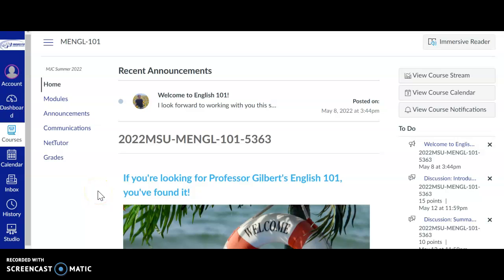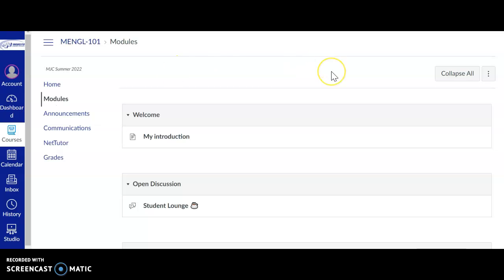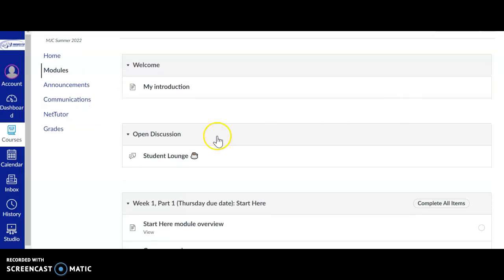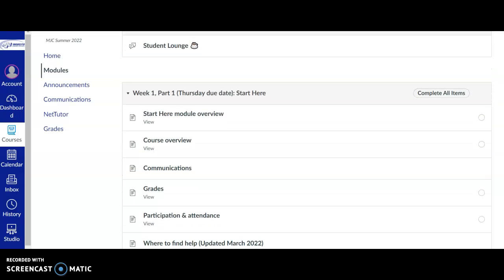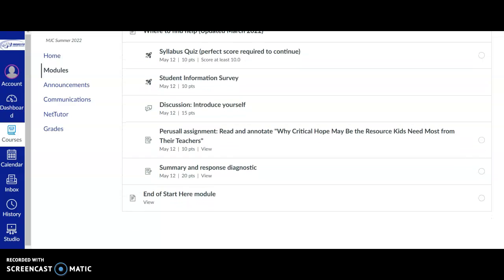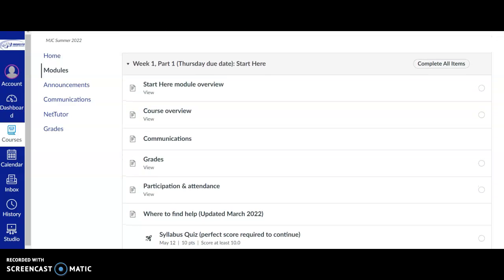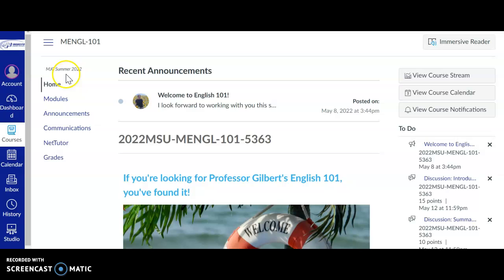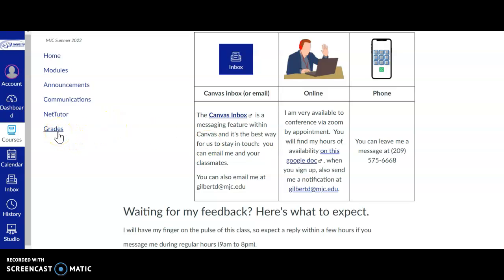How to navigate our course